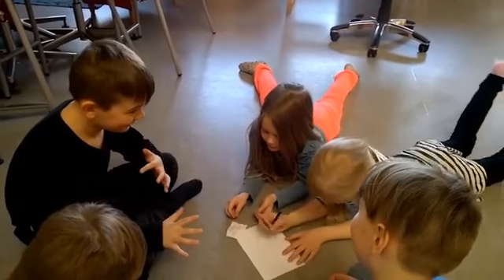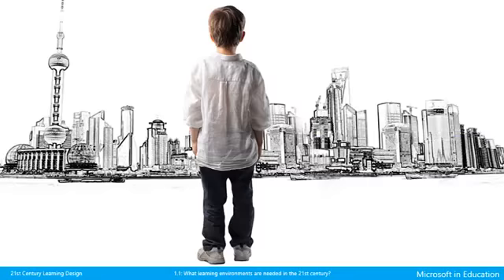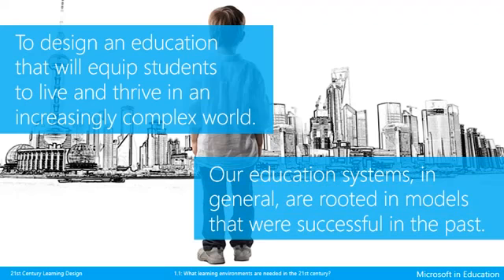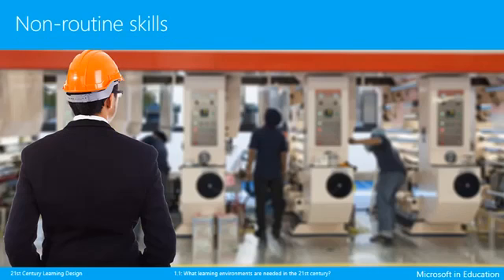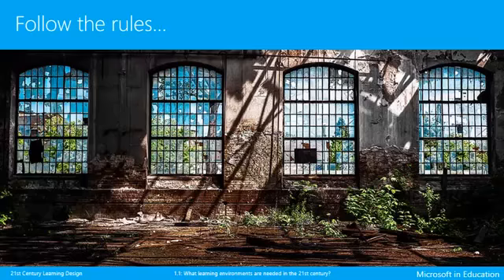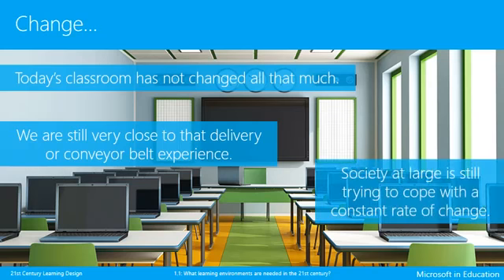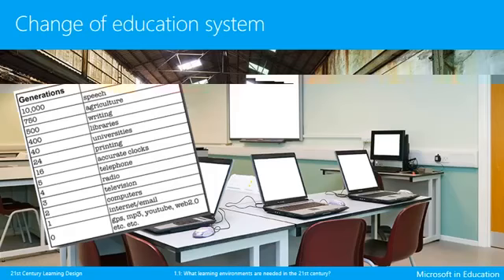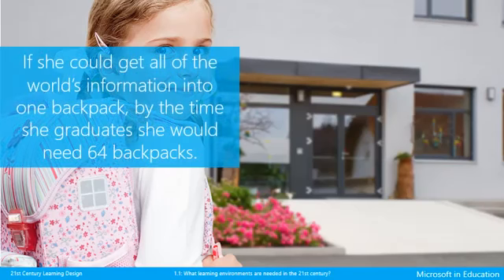What Learning Environment are Needed In the 21st Century ?